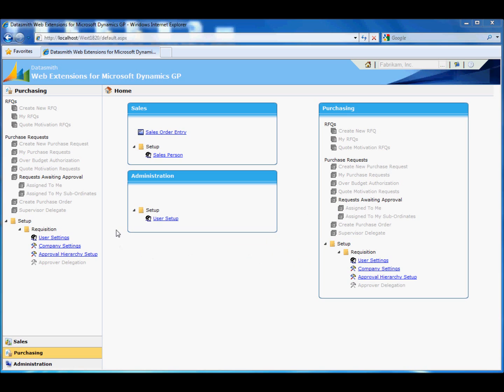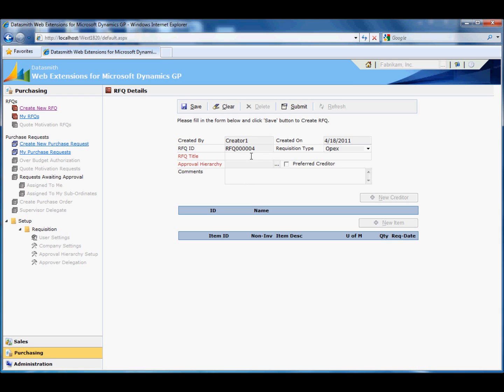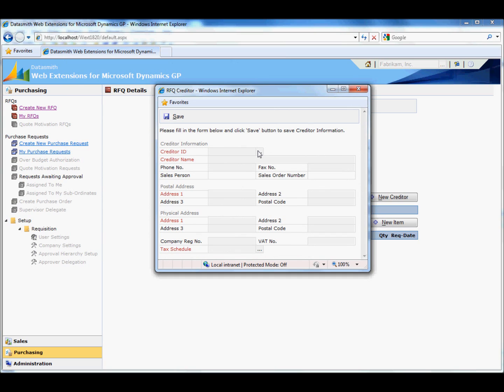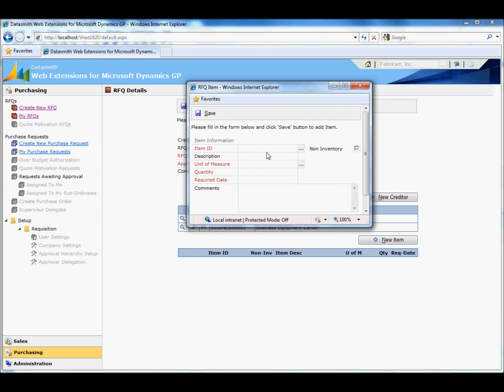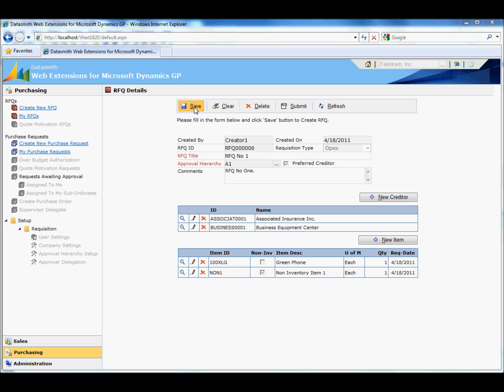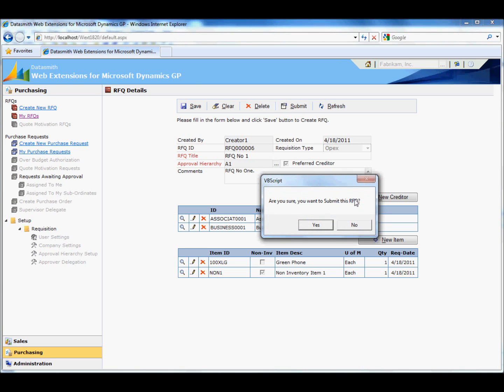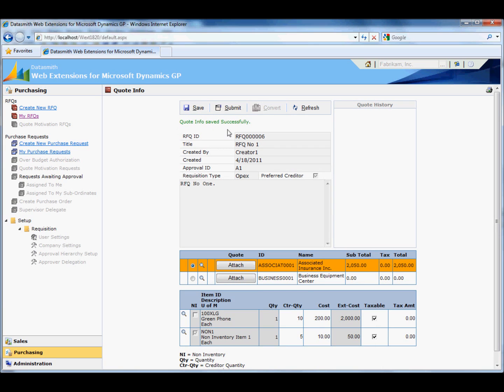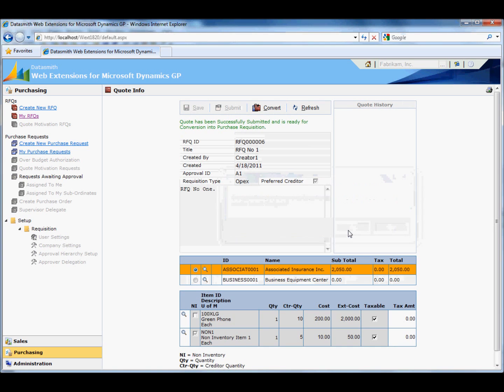How to handle Procurement using Datasmith Web Extensions for Microsoft Dynamics GP - Part 3/6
This video shows how to handle Procurement using Datasmith Web Extensions for Microsoft Dynamics GP. It shows how to Setup Procurement module, How to create RFQs, Capture Quote Info, Approve and Convert RFQs into Purchase Requests. It also shows How to Create Purchase Requests, Validate Budget, Validate Quotes Criteria, Approve and Convert Purchase Requests into Purchase Orders in Microsoft Dynamics GP.